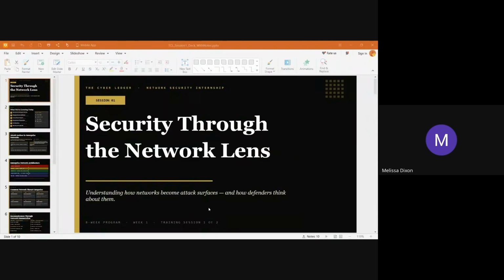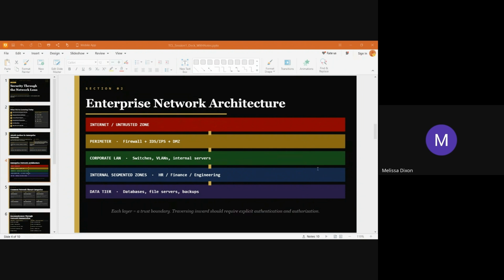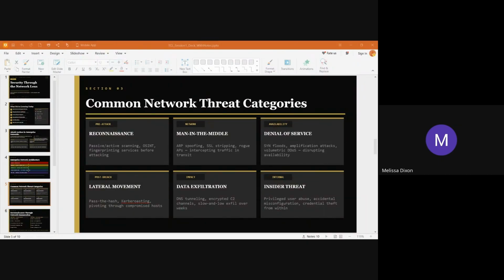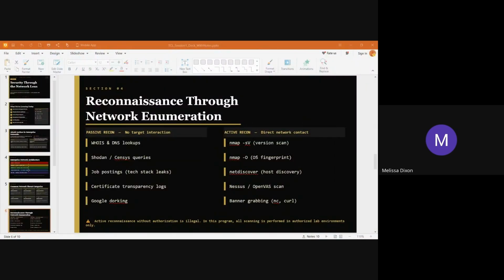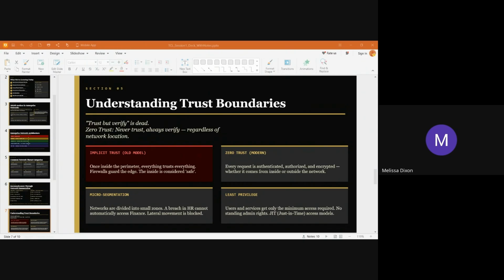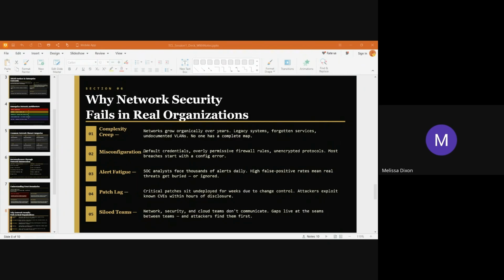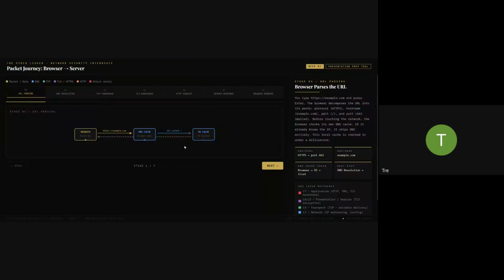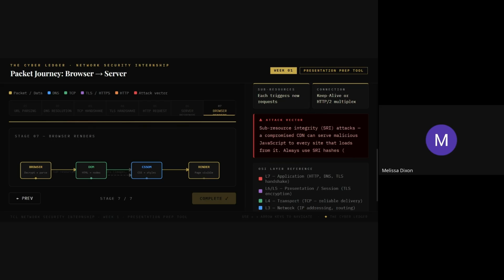Network Security Fundamentals | Attack Surfaces, Zero Trust & Packet Analysis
Welcome to Session 2 of The Cyber Ledger Network Security Internship.

In this session, we dive into the core principles of modern network security, covering attack surfaces, common network threats, Zero Trust architecture, reconnaissance techniques, enterprise network design, and packet analysis.

📚 Topics Covered

⌬ Understanding Attack Surfaces
⌬ Enterprise Network Architecture
⌬ Common Network Threats
⌬ Reconnaissance (Passive vs Active)
⌬ Lateral Movement
⌬ Data Exfiltration
⌬ Insider Threats
⌬ Zero Trust Security Model
⌬ Micro-Segmentation
⌬ Principle of Least Privilege
⌬ Why Organizations Fail at Security
⌬ The Complete Packet Journey
⌬ DNS Resolution
⌬ TCP Three-Way Handshake
⌬ TLS/HTTPS Negotiation
⌬ HTTP Requests & Responses
⌬ Network Security Quiz & Discussion

🎯 This session is designed for aspiring cybersecurity professionals looking to build a strong foundation in network security before moving into penetration testing, blue teaming, cloud security, and enterprise defense.